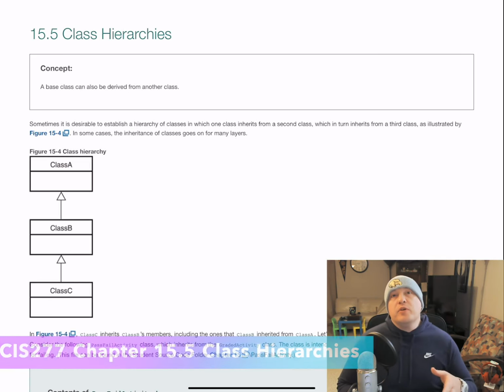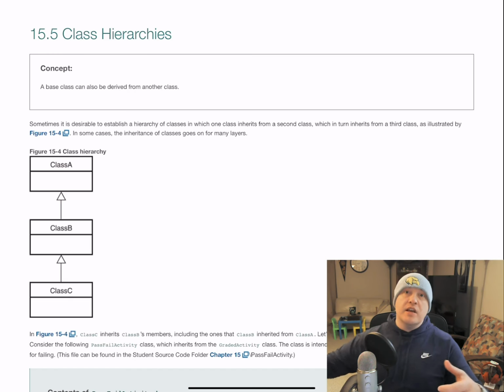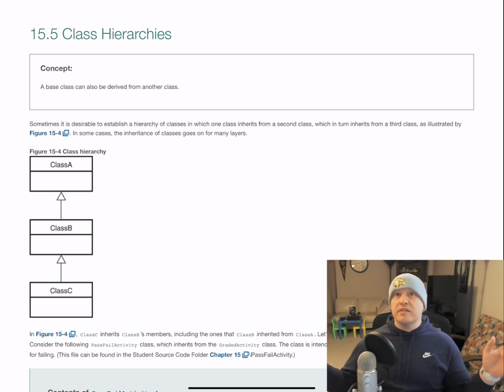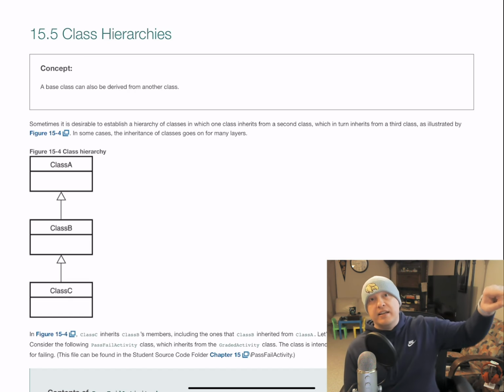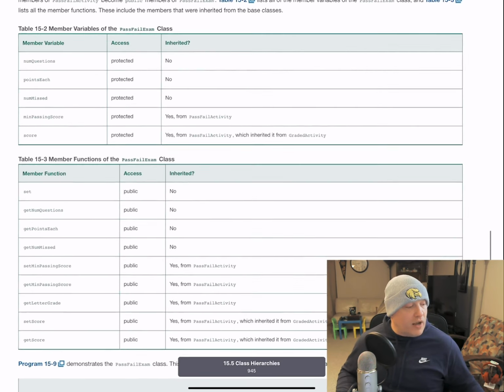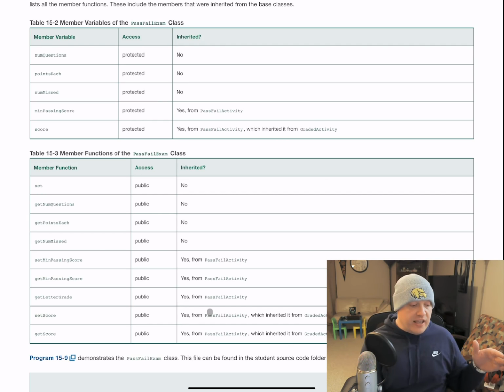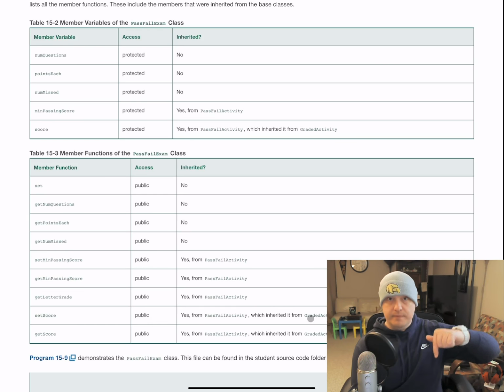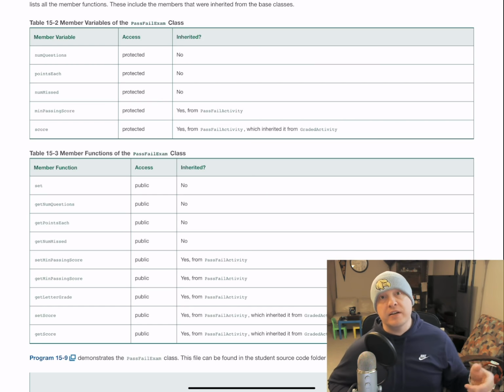CIS277 Ch15 5 Class Heirarchies